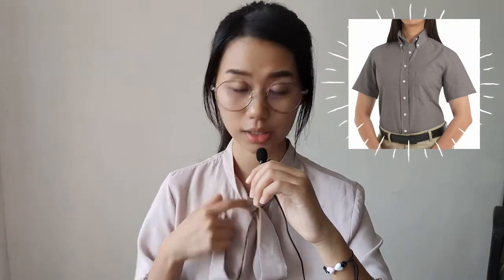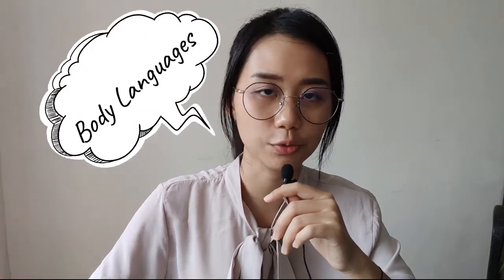LAX 2007(G15) GET GROOMED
TOPIC 1: JOB INTERVIEW